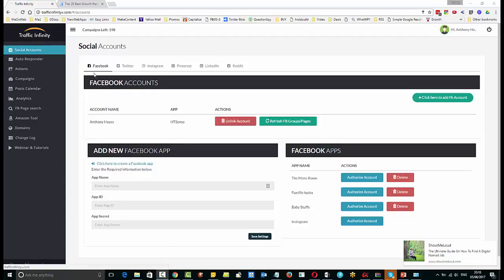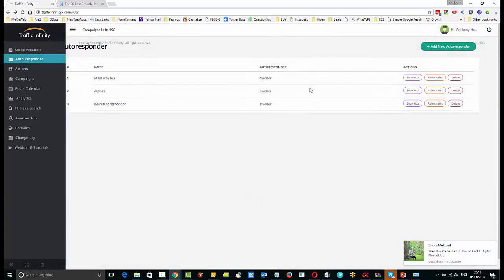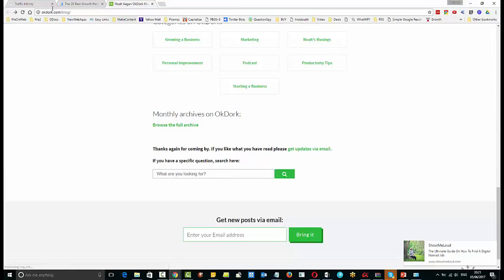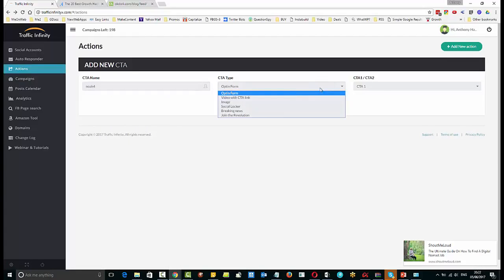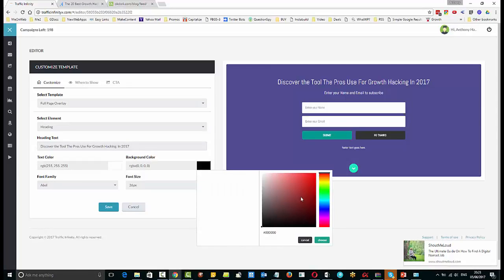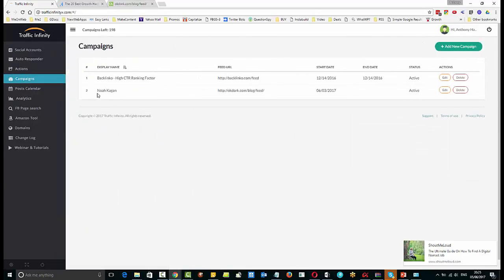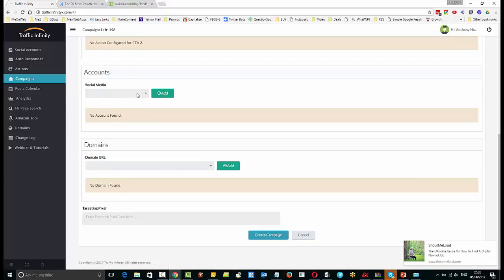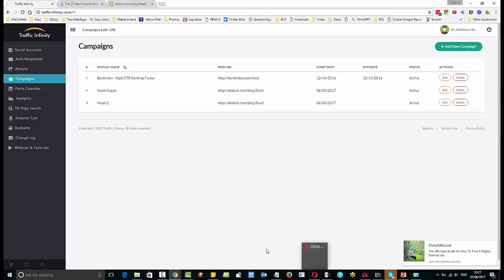Social Traffic Jacker Review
Social Traffic Jacker Review, Social Traffic Jacker

What Is Social Traffic Jacker?

Social curation is a great way to build your own authority on sites like Twitter, Facebook & Instagram.

Social Traffic Jacker automates this by using RSS feeds from authority sites which guarantees great content.

Just set it up ONE time and that will post any new content being published automatically by an influencer or authority site within minutes posting to UNLIMITED social accounts.

Adding 4 Call To Actions that are relevant and fit the content being shared enables effective split testing.

Social Traffic Jacker
Social Traffic Jacker Reviews